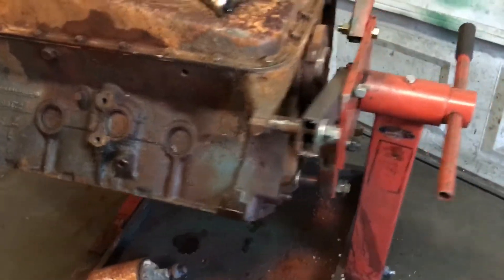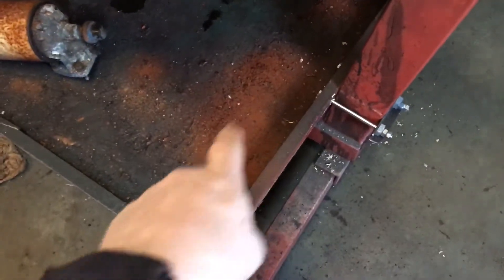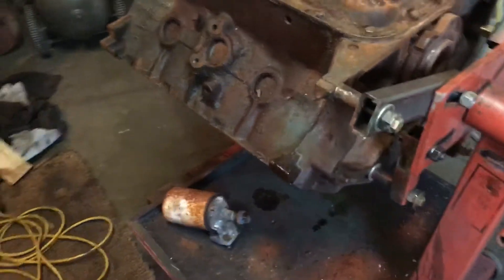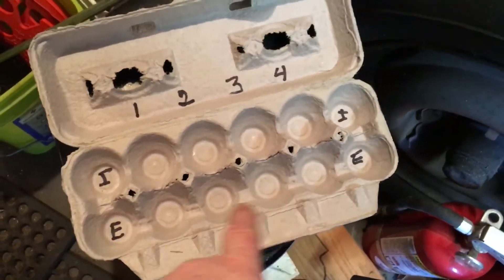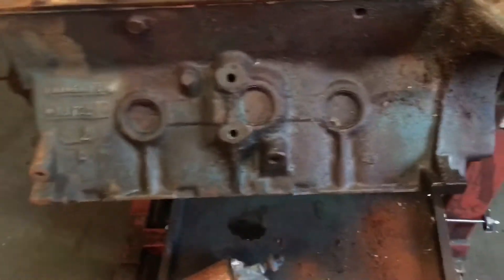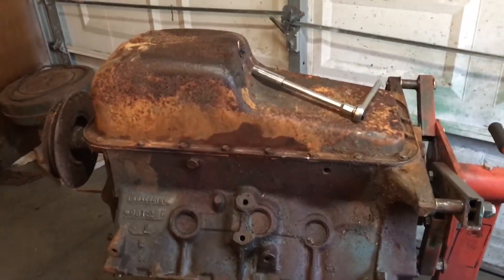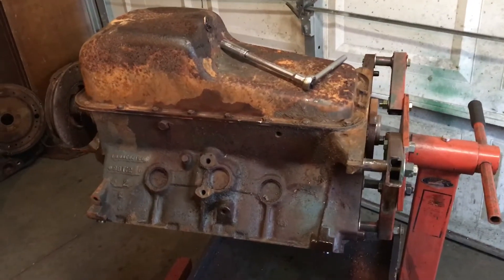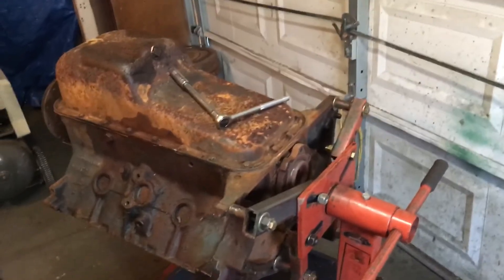Ford Edsel 332 V8 Engine Part 12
Flipped over and ready to pull the pan off.